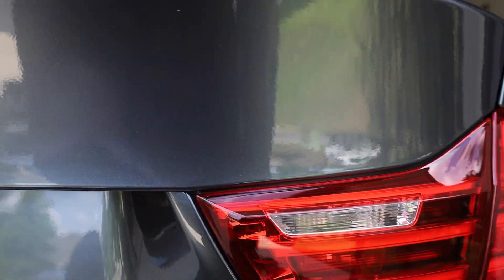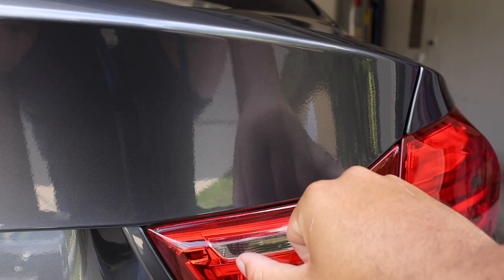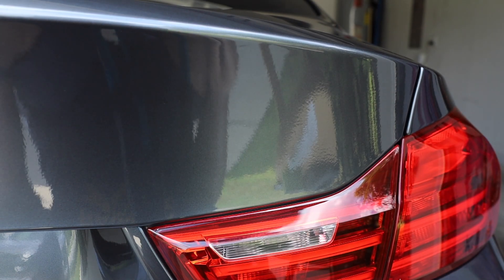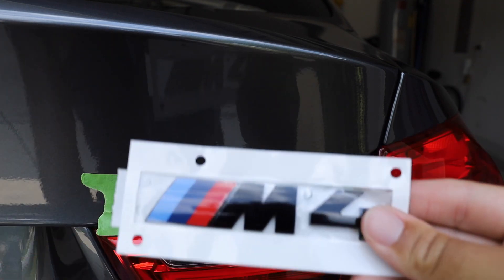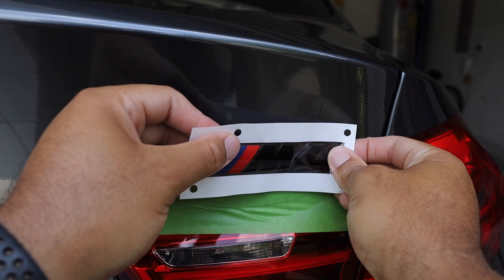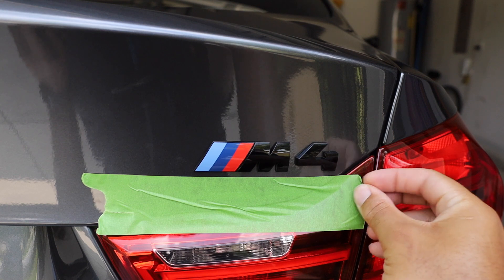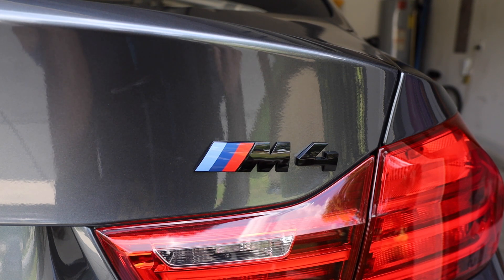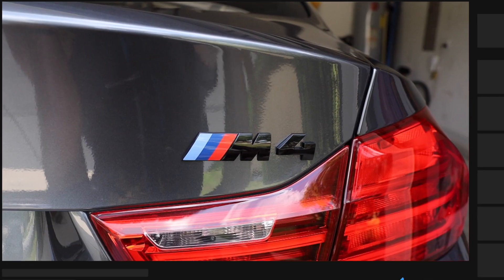BMW M4 Black Trunk Badge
My car was de-badged when I got it so I went ahead and installed a new Black M4 badge.

2 badges from Amazon

All Videos Shot on a Panasonic G85
All Pictures Shot on a Sony A6000